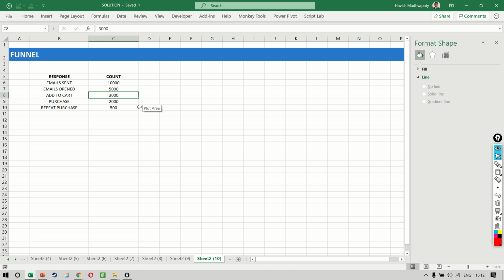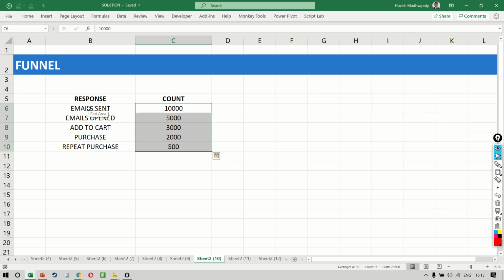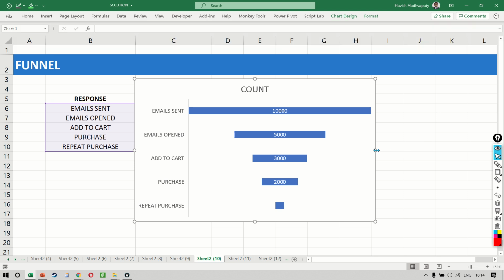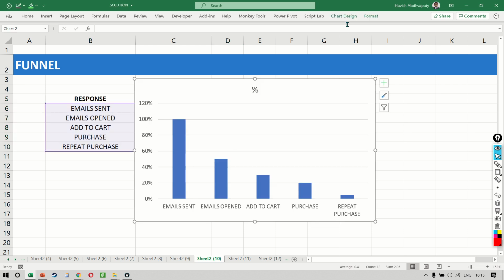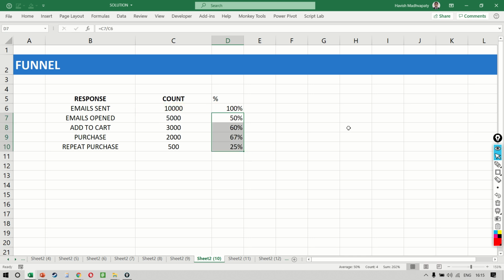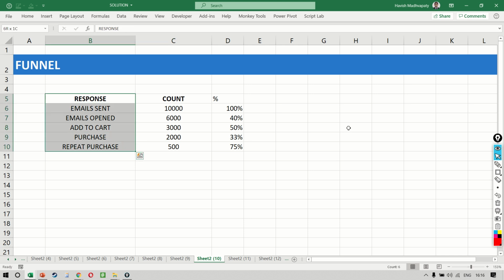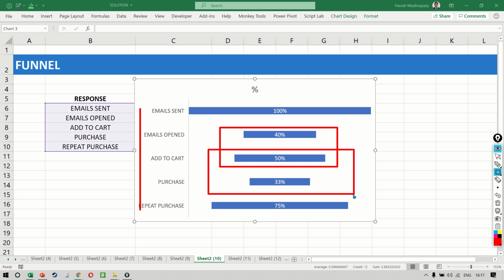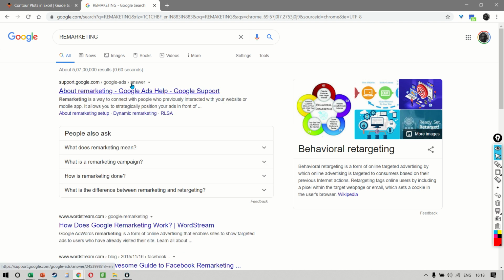FUNNEL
40 Under 40 Analytics